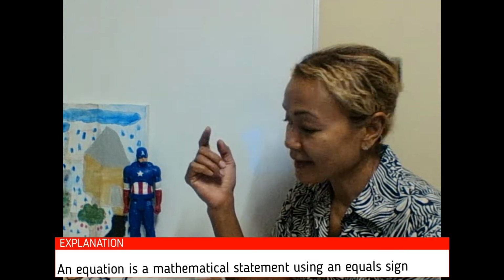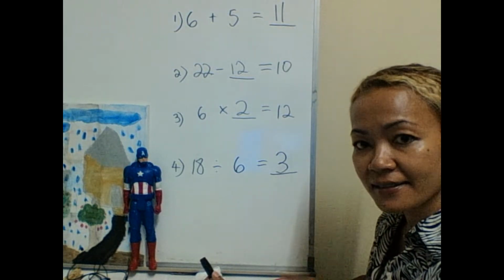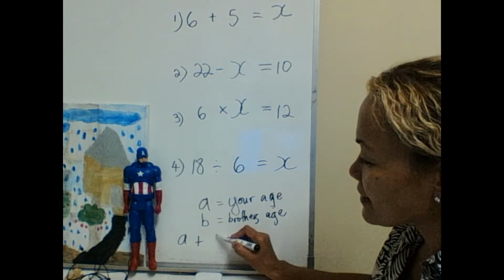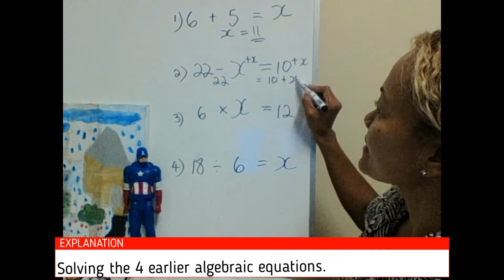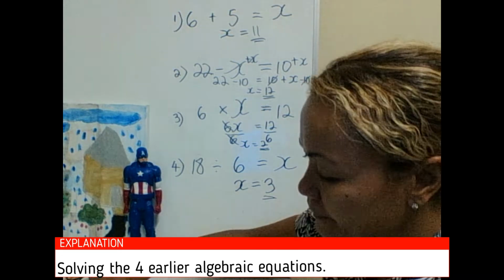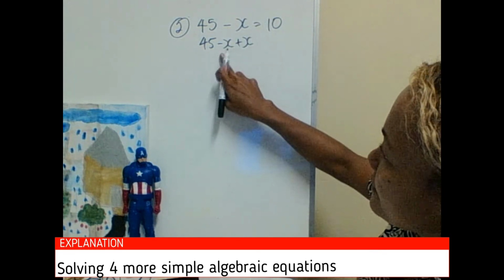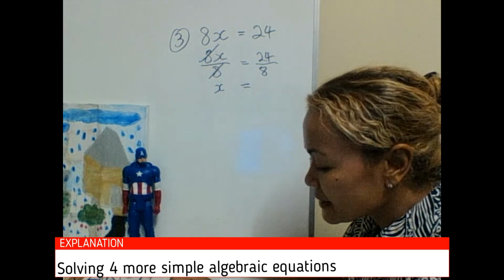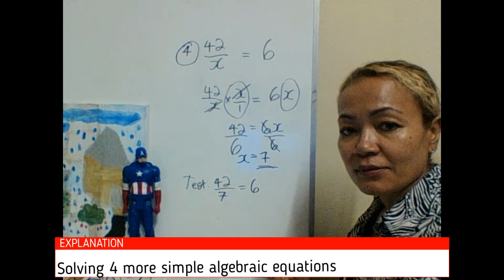Algebra for Kids (Year 5) Part 1 An Introduction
This free maths tutorial for kids video was created to help my three Class 5 (Year 5) children with algebra. I hope other home-schooling parents find it helpful.

This is the first in a series of 5 videos on basic algebra for Year 5.